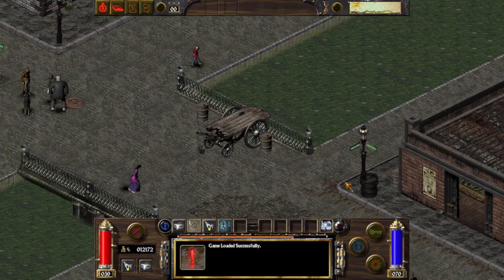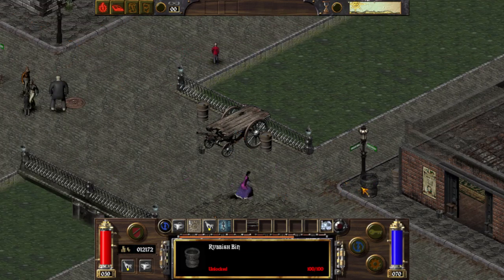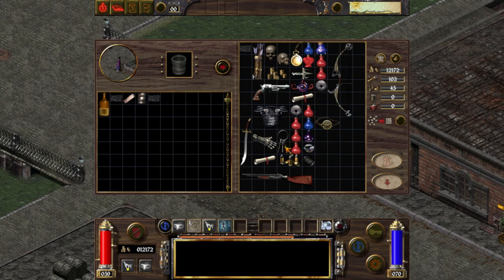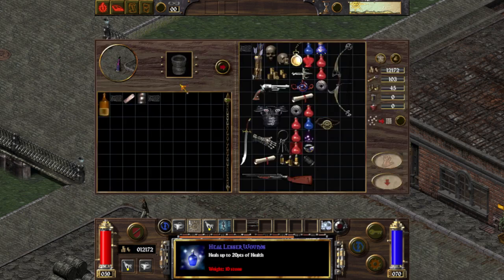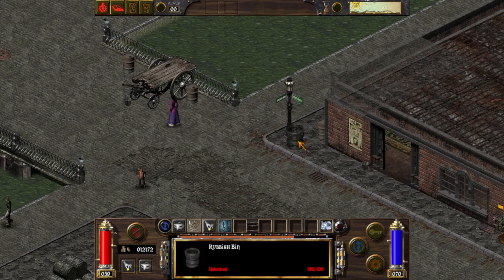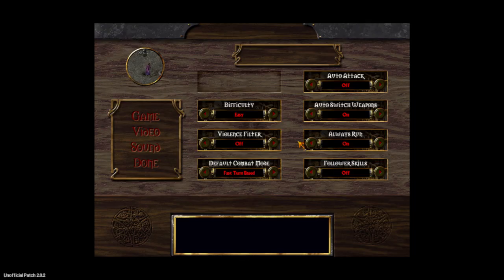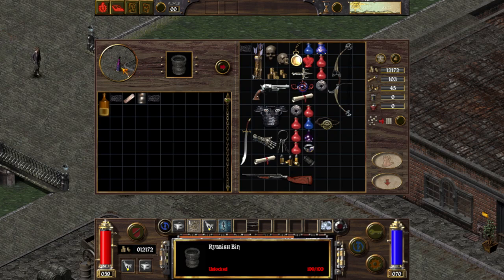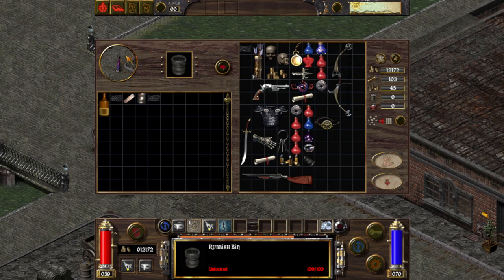Arcanum UI Exit bug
new bug i found in arcanum